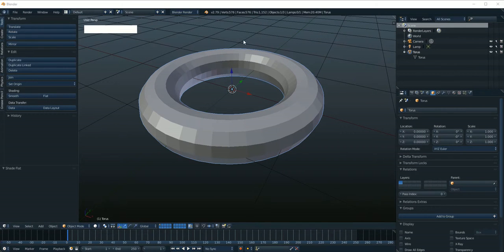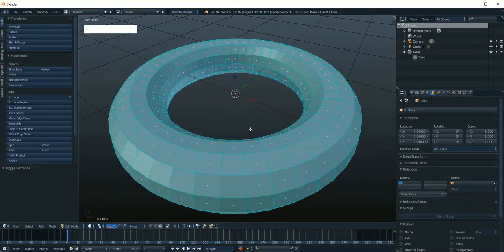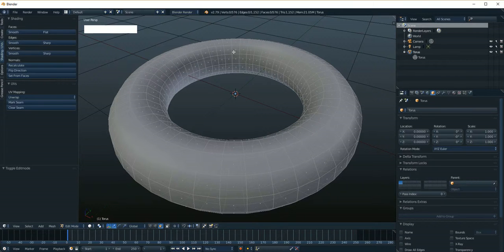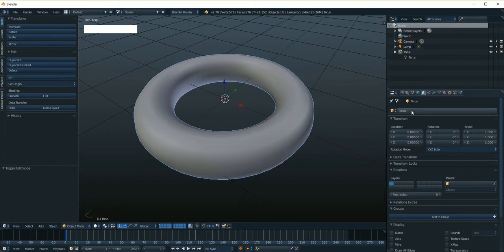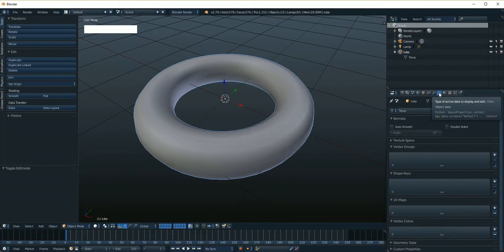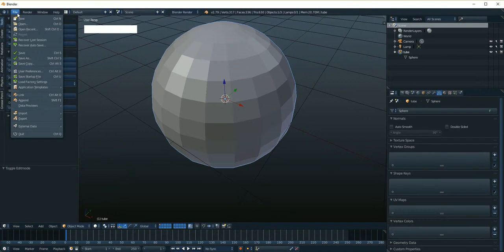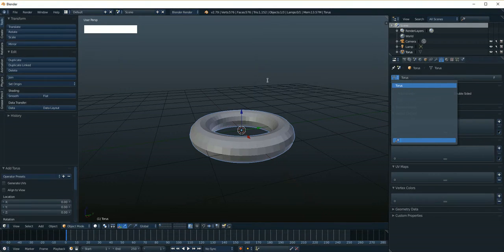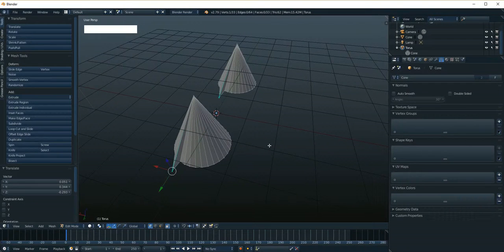Blender crash course modeling2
smoothing meshes and intro to the data system